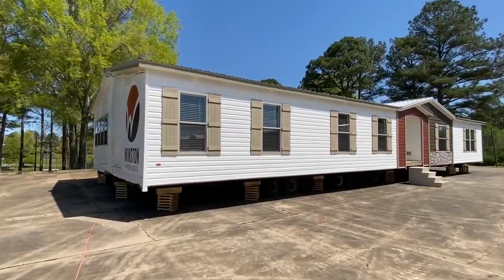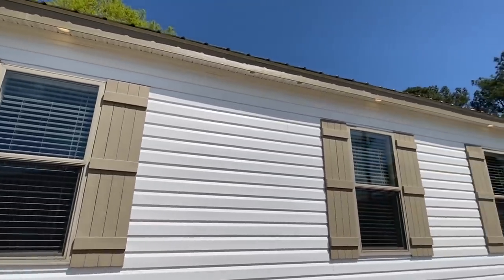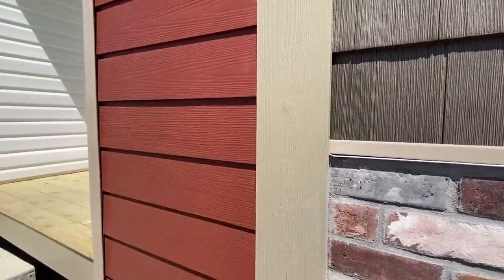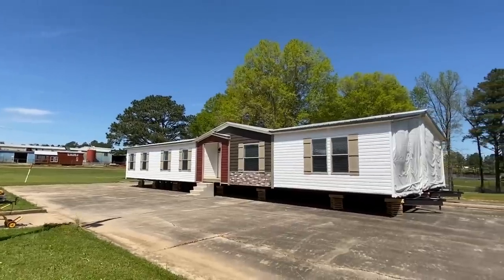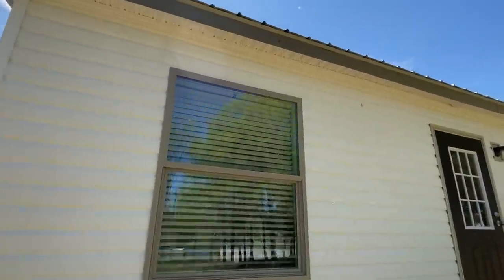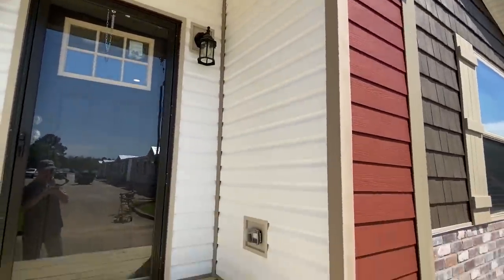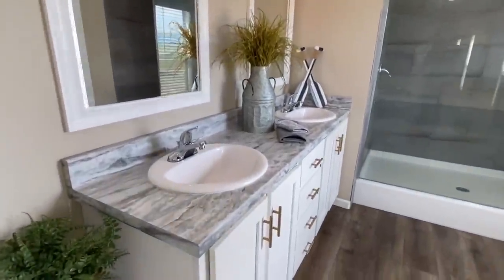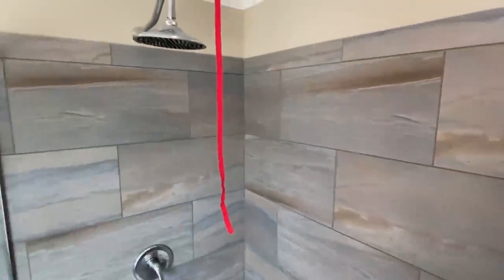Most popular mobile home in the industry!! See why so many love this home! Mobile Home Masters Tour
Check out the home everyone loves!! Hey everyone, this is Chance with mobile home masters and we have another wonderful mobile home video tour video for you.

This double wide is changing the mobile home industry! This is a 32x80 mobile home. The manufacturer for this home is Winston Homebuilders, the model for this home is the "Helicon 2.0." This home has 4 bedrooms and 2 bathrooms and  2,280 sq ft. Let me know what you think about the video! I hope you enjoy this mobile home walk through video.